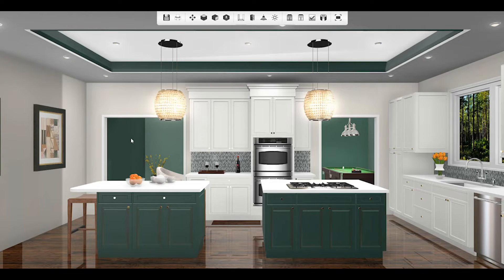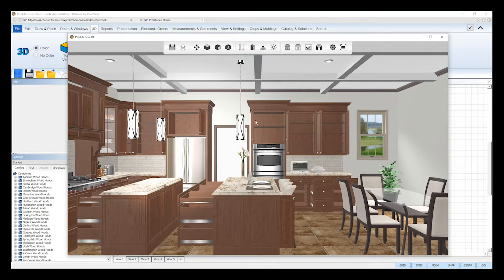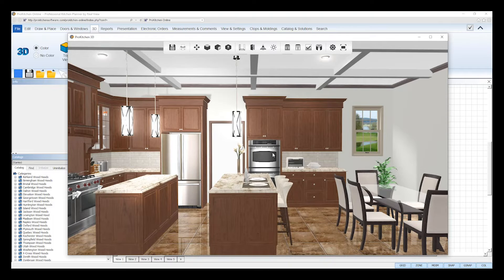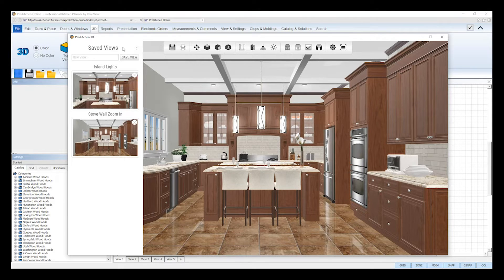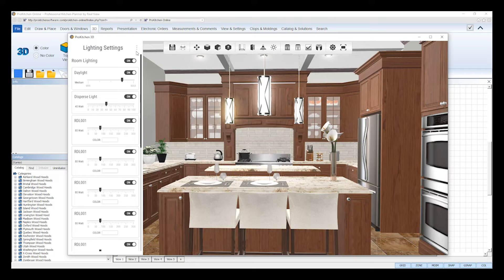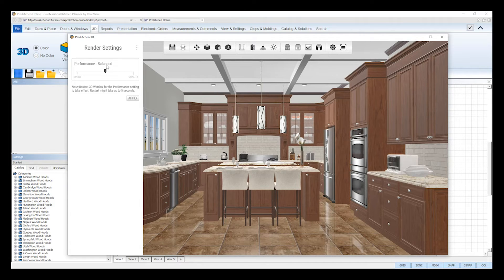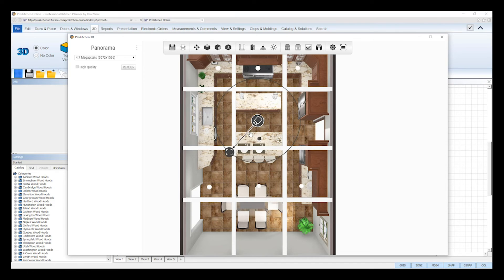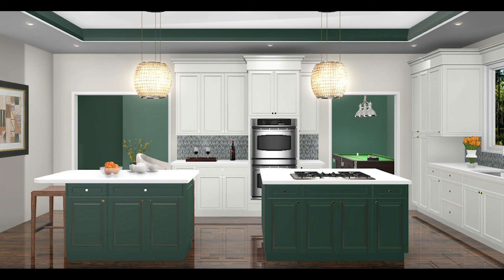3D-Edge Tutorial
ProKitchen v10 releases brand new 3D Technology: 3D Edge. View your design in 3DHD with soft shadows, sunlight, and reflections all while in interactive mode. No more rendering in HD separately. Watch the tutorial to learn more.